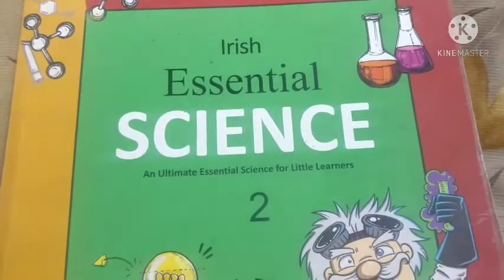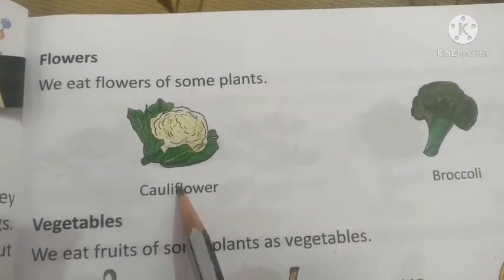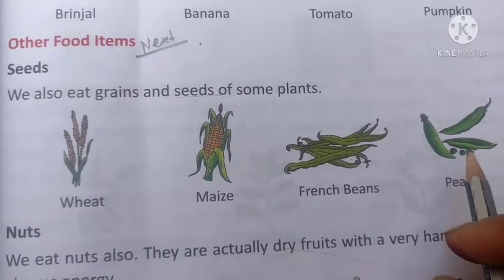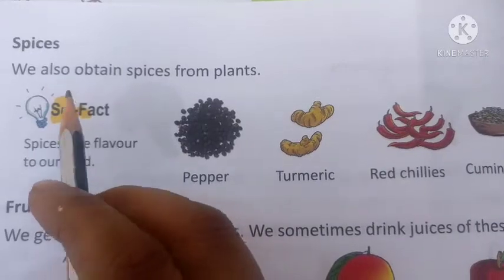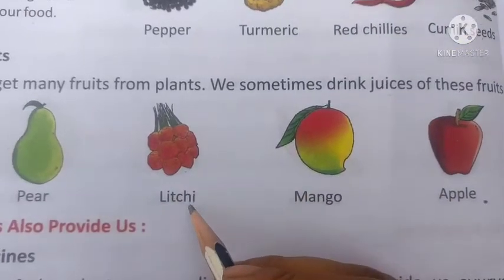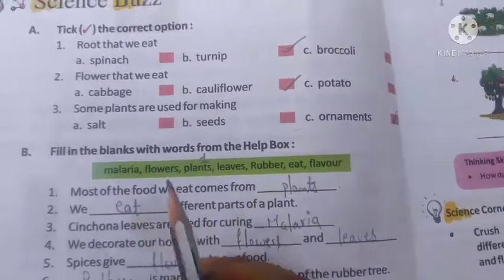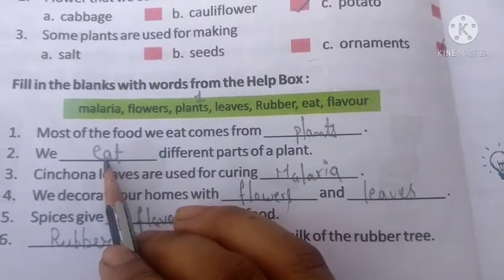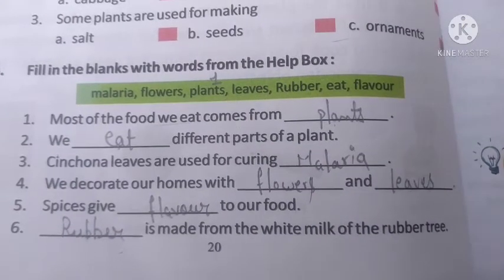Science class-II Ch-3(Part-2), Plants-Our green friends, dt-28.04.2021